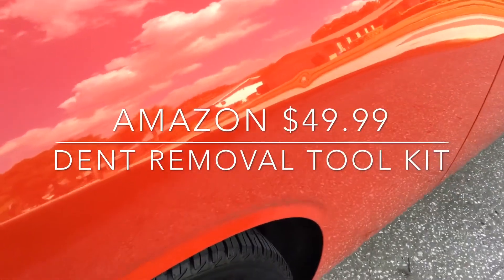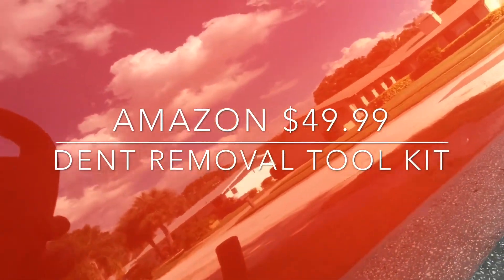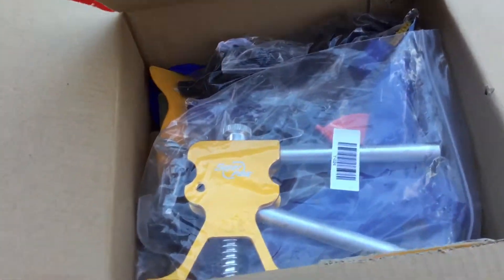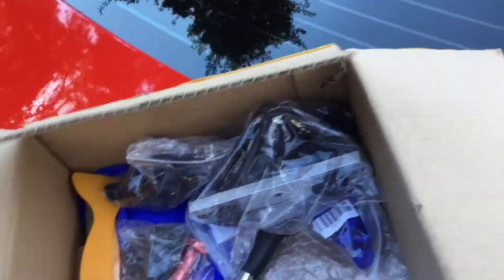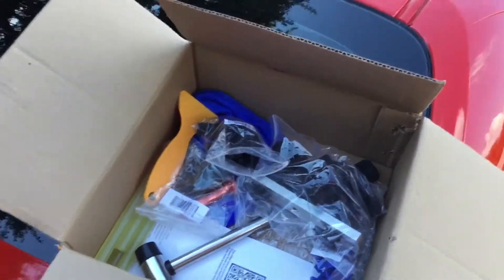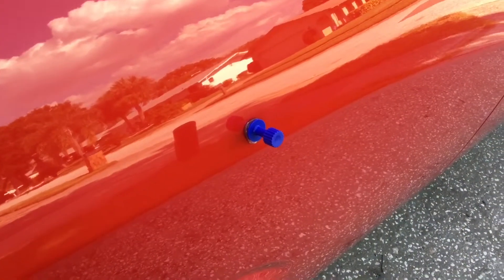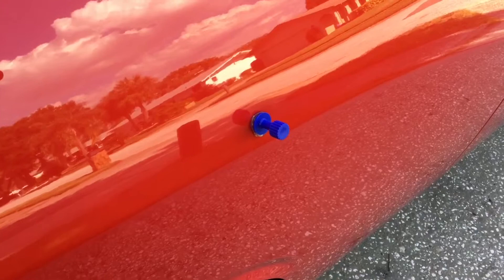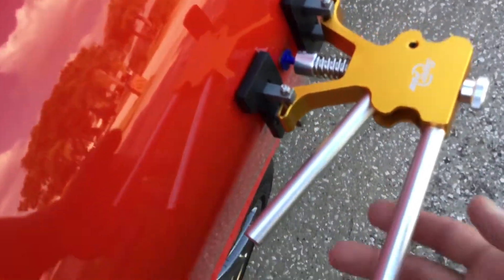Amazon Dent Removal Tool kit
Safko demonstrates to see if this really works..